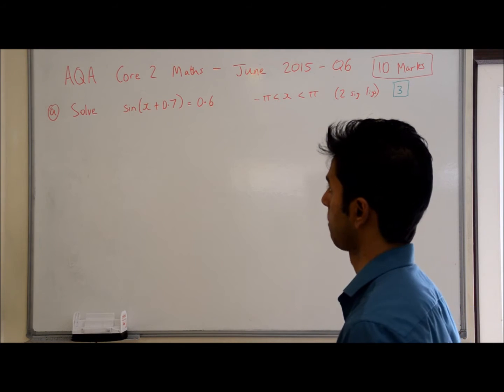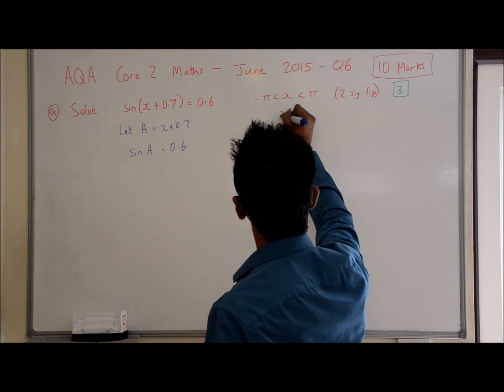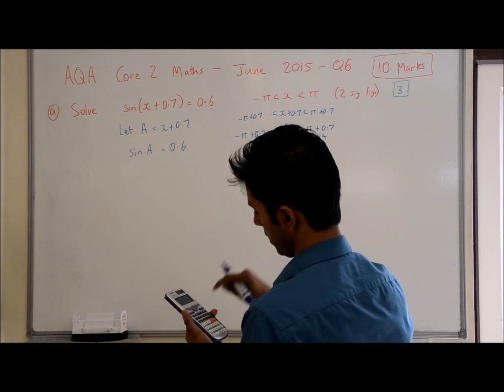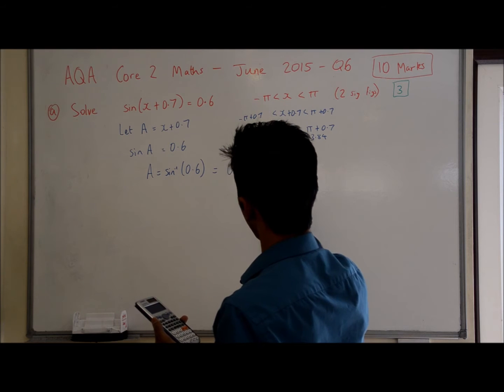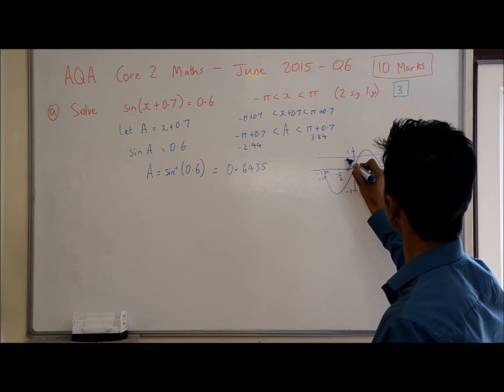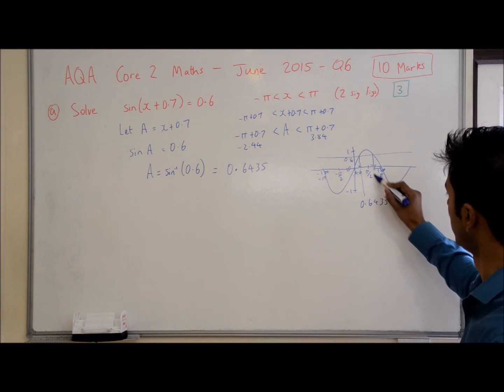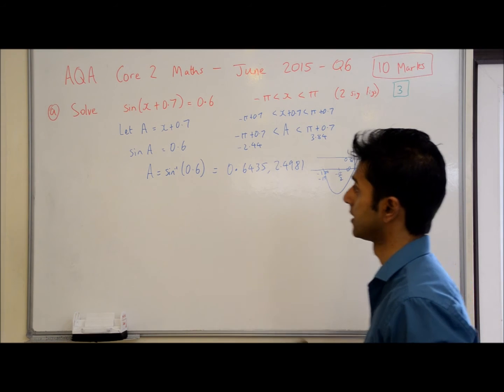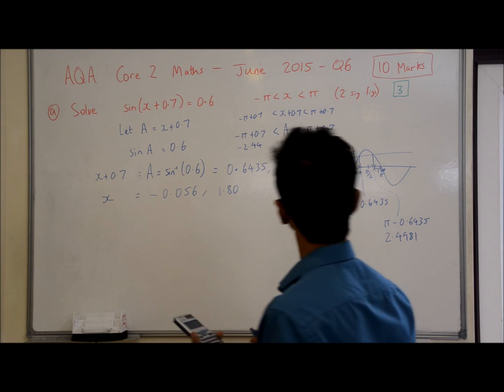C2 AQA June 2015 Q6a